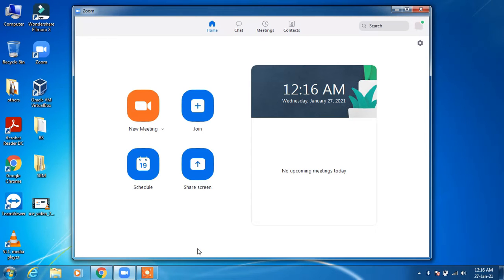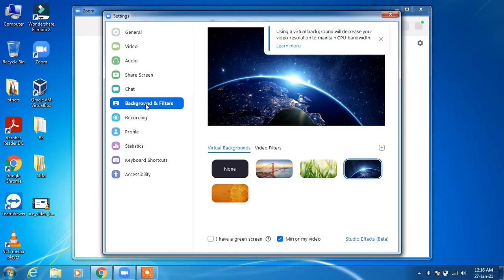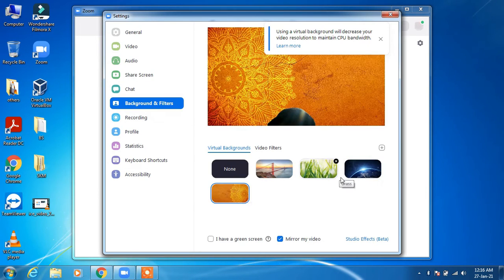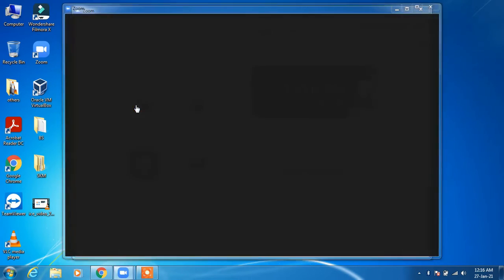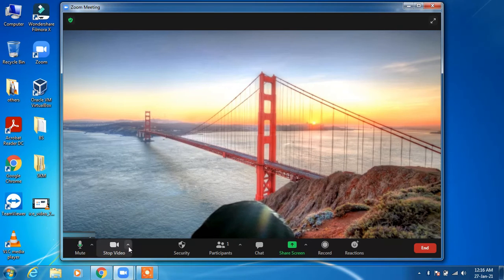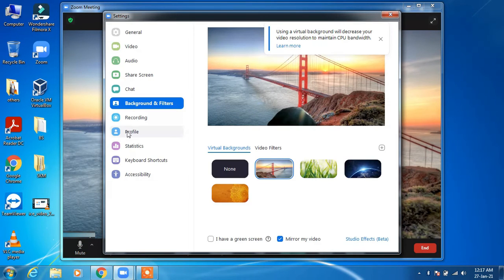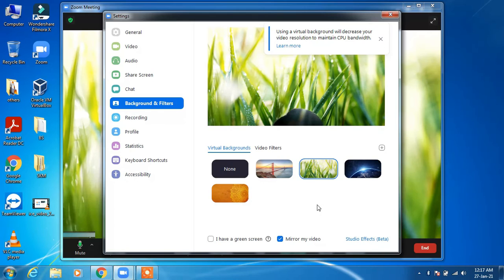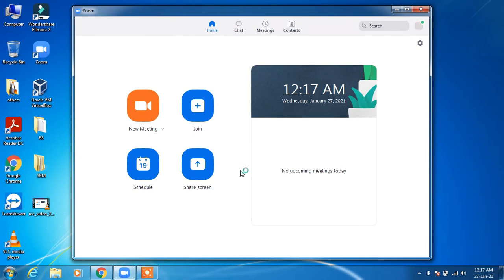How to change background in zoom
In this video you will learn how to change background in zoom. You can choose from the list of available virtual background.